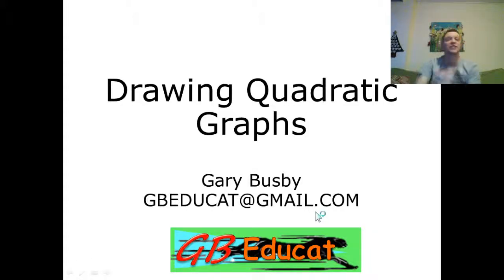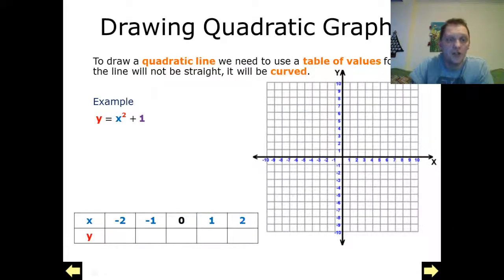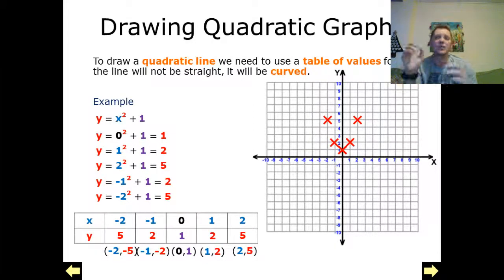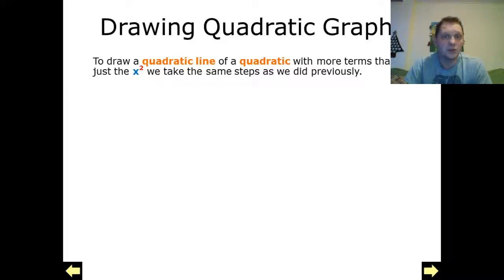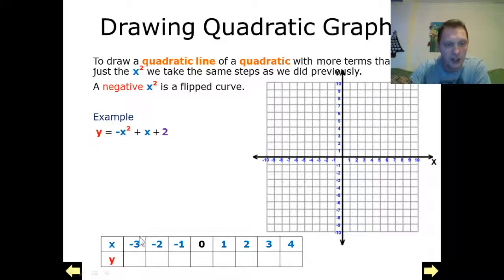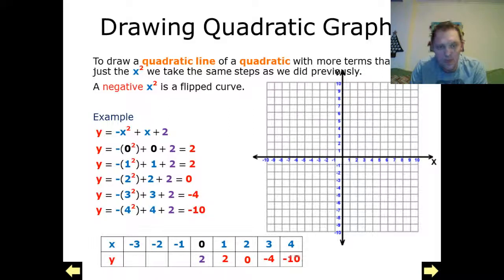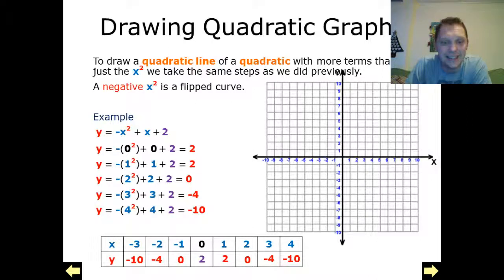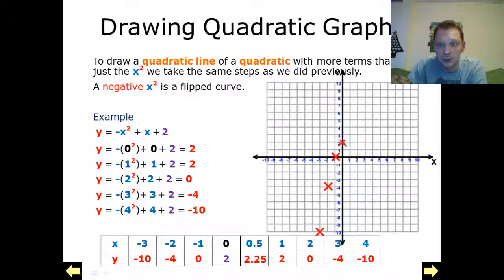A43 Drawing Quadratic Graphs